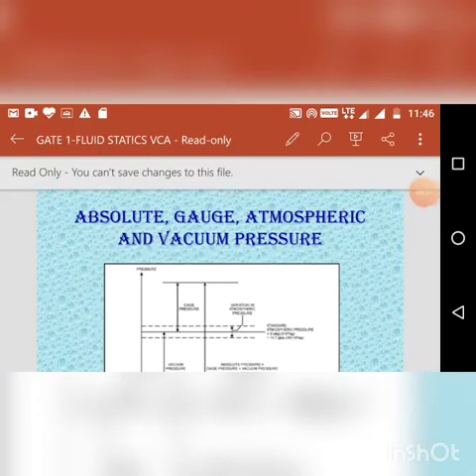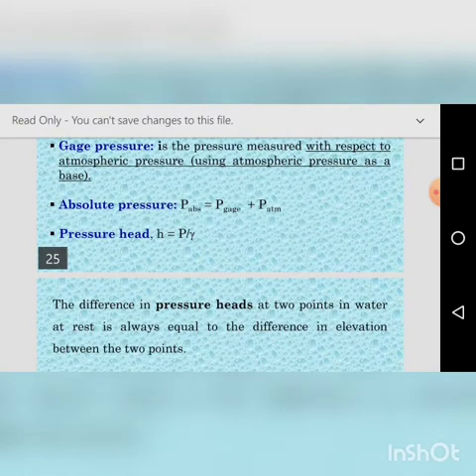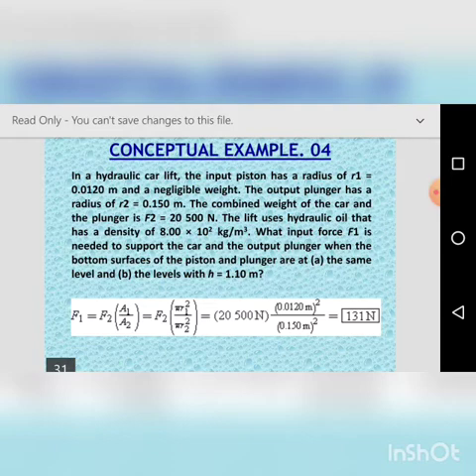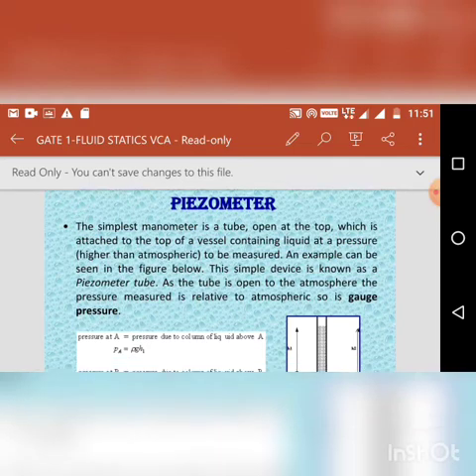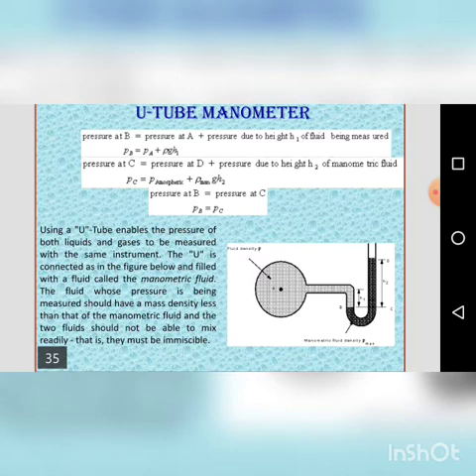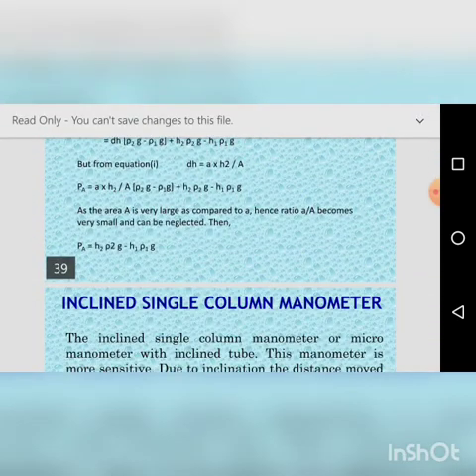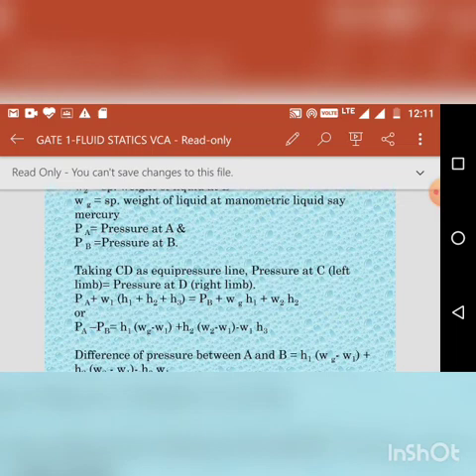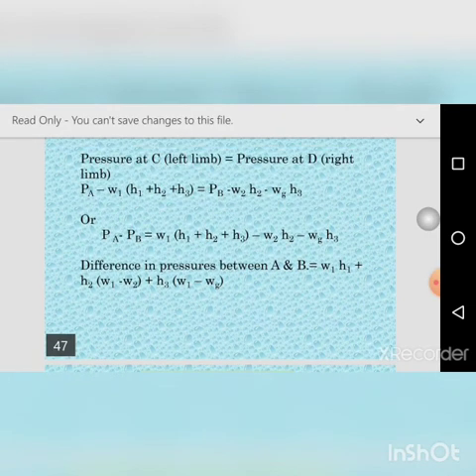MECH OF FLUIDS 4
MEASUREMENT OF PRESSURE